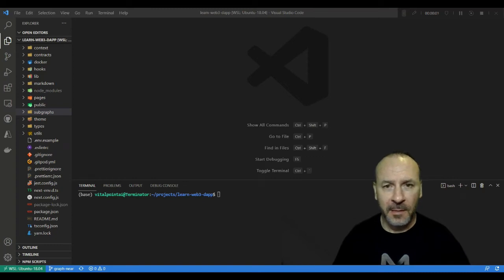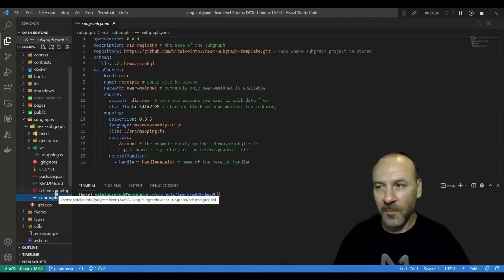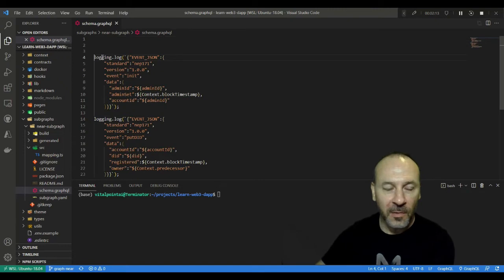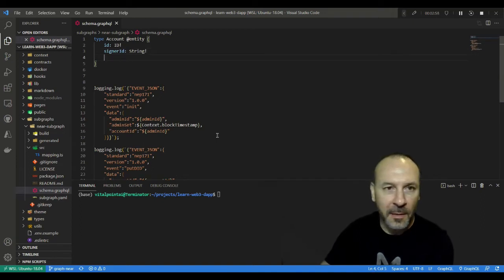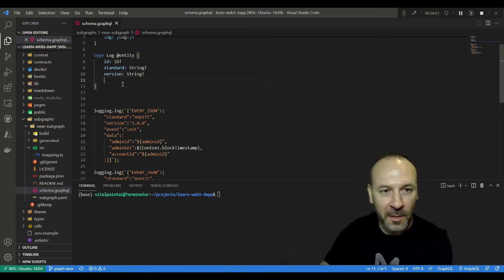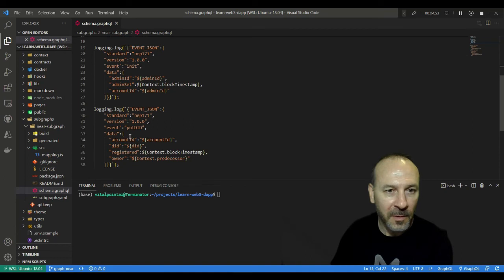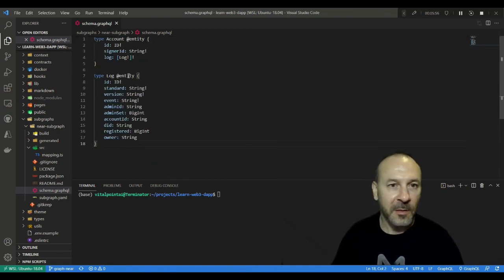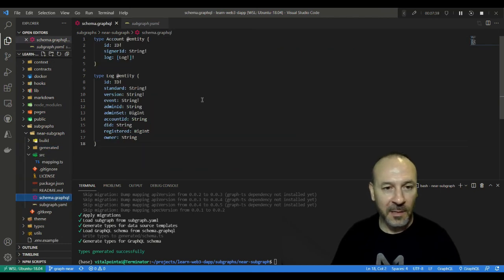Subgraph Schema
The subgraph schema defines our subgraph entities where data that is indexed will get mapped to.  Relationships among the entities enable complex GraphQl queries.